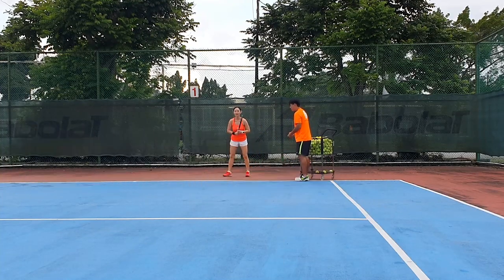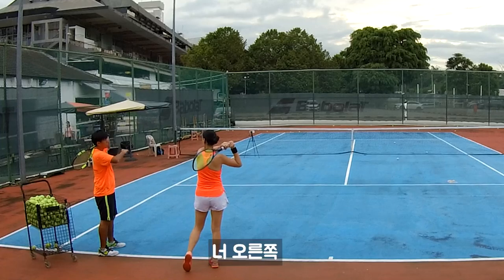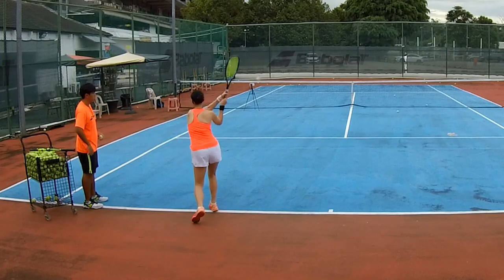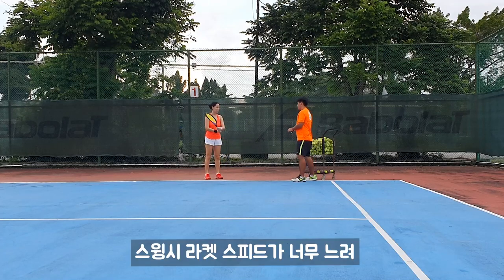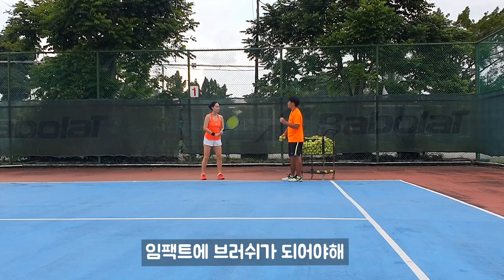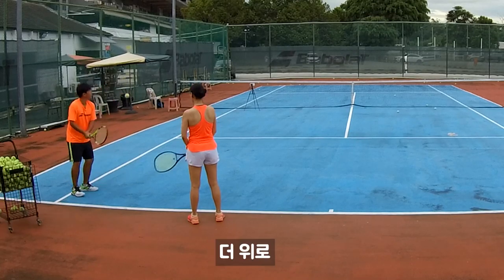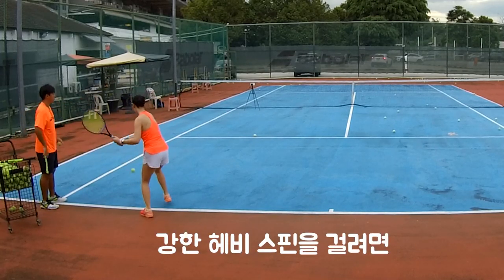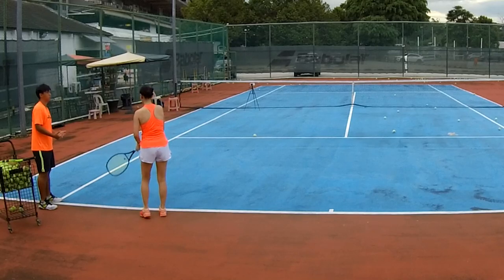테니스 백핸드 헤비 스핀 걸기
헤비스핀 포핸드를 먼저 보시고 이어서 보시는 것 추천합니다! 원리는 같은데 제가 치는 방법이 틀리다보니 백핸드에서는 라켓 스피드에 대해서 설명을 많이 해주셨네요.